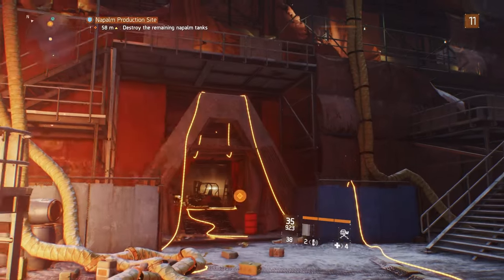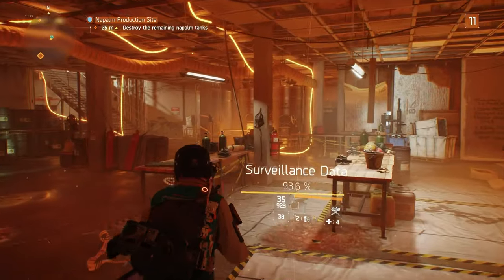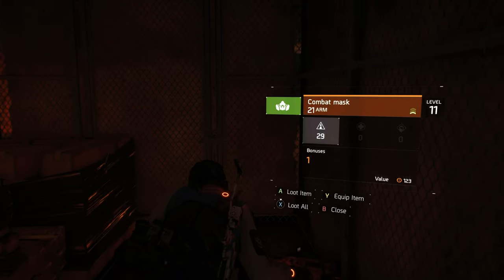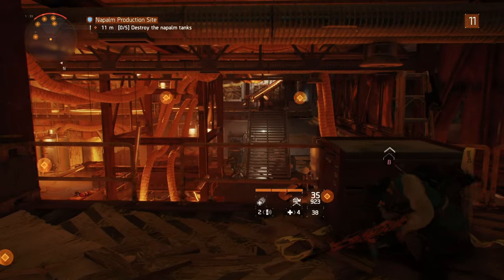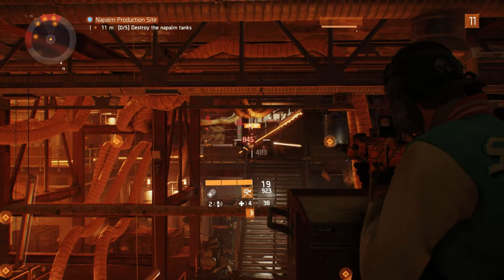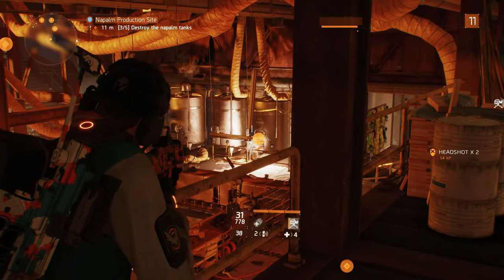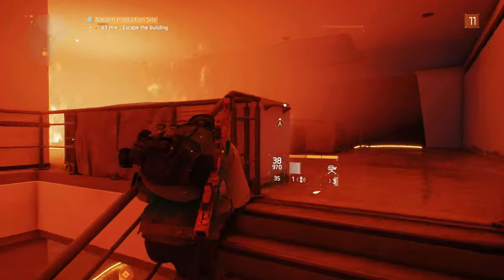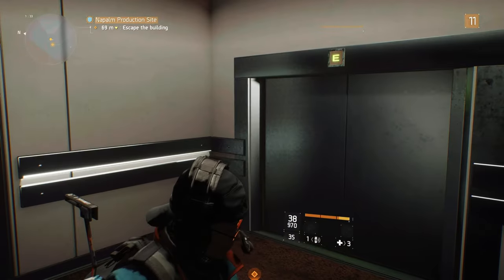Extinguishing Joe Ferro - The Division (2022)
It's time to hit The Cleaners where it hurts. Thanks for checking out another TheDivision 1 video. I'm having a blast with this game.

Honestly, despite being released in 2016, The Division is my favorite game of 2022 so far.

If you enjoyed the video, drop a sub and come hang out again.